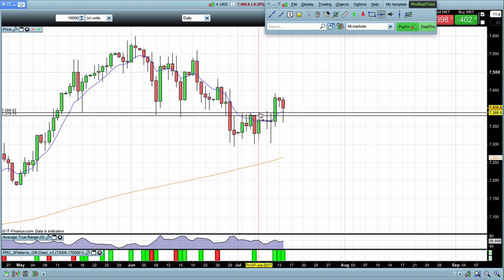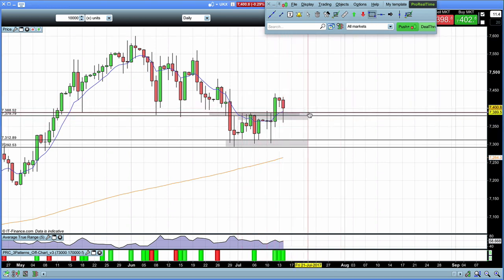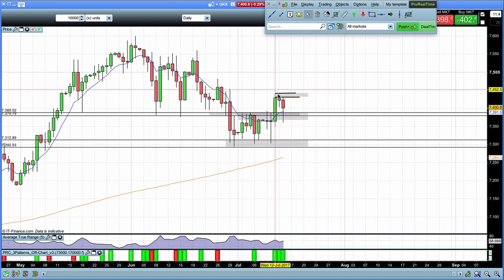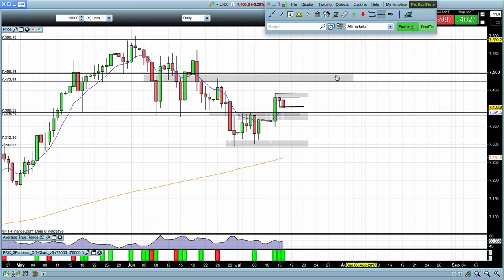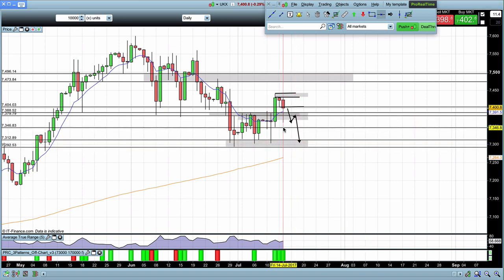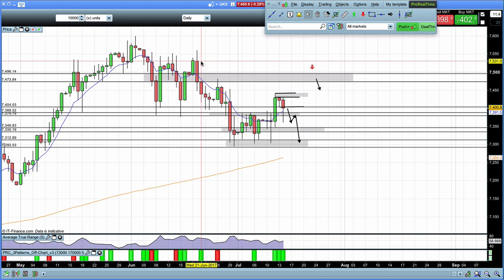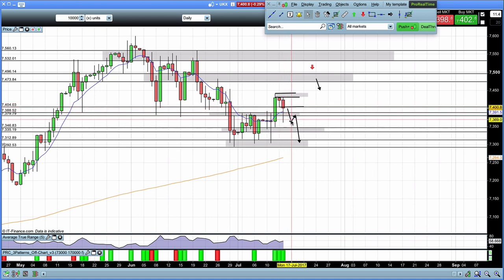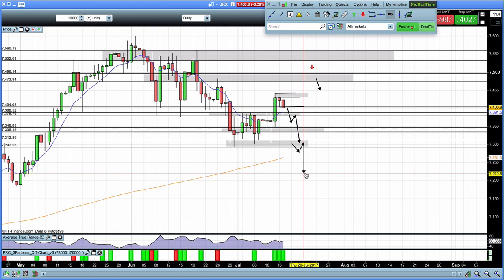Day Trading FTSE 100 Market Review For Week Ahead Sun 16th July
Last week the FTSE broke up above its range on the daily timeframe. We have been holding above those levels so far, but with no real bullish strength coming into the market. Next week I will continue to watch at the top of the range for support, and also a potential break back down.